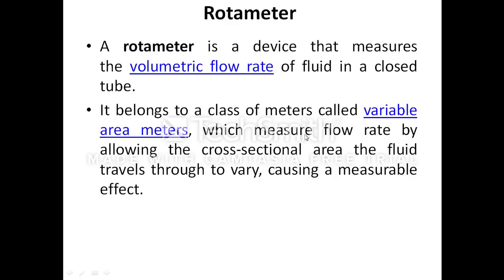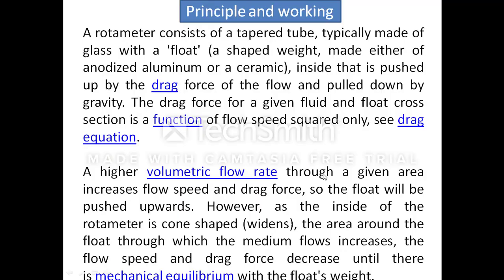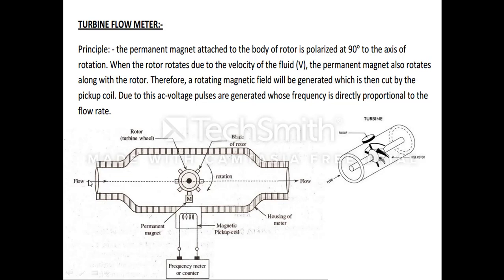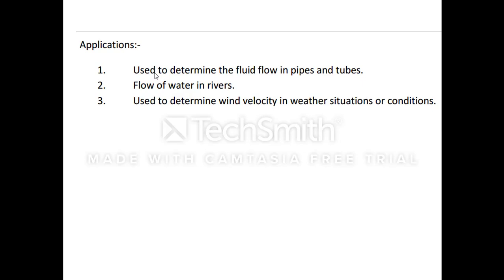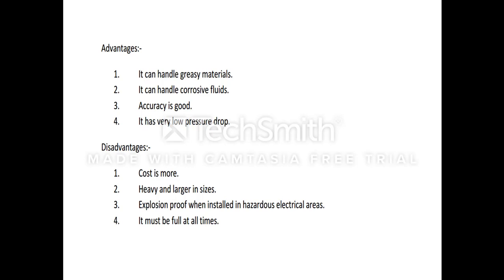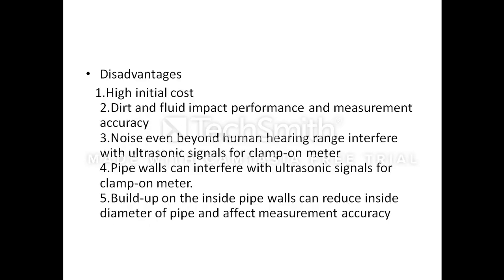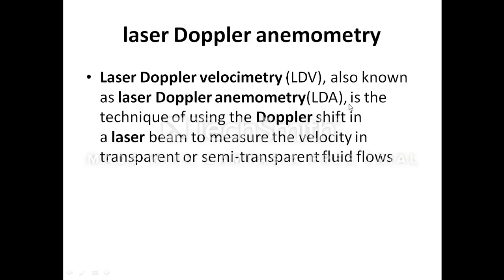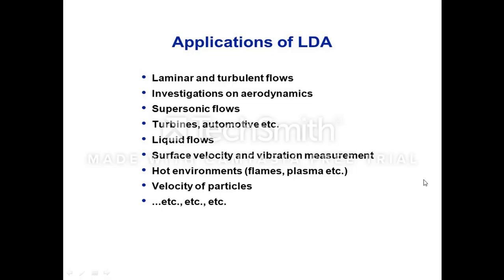Flow meter 6 10 2018 mp4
Dr.A.Mahamani  Flow measurement (Unit-3)